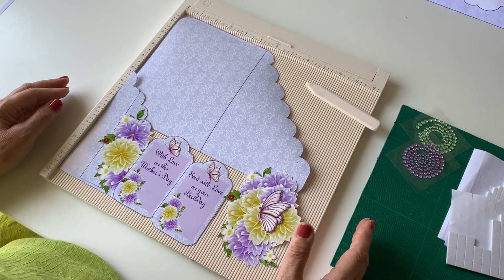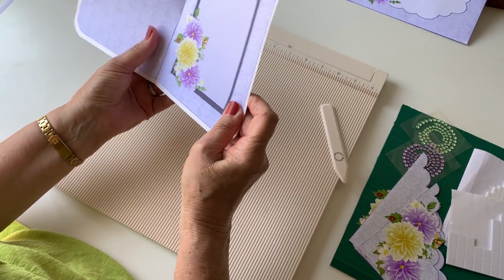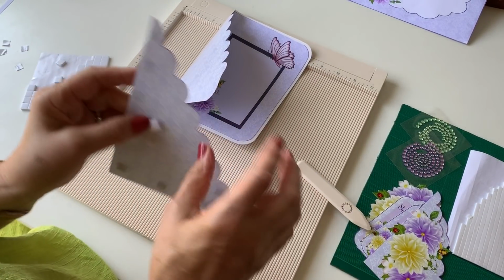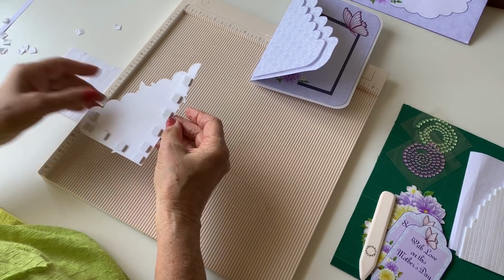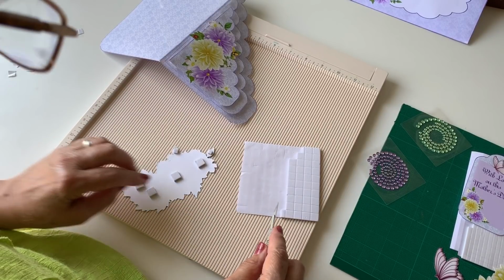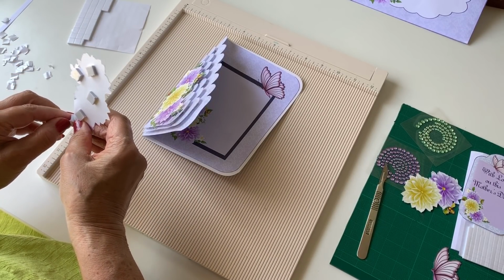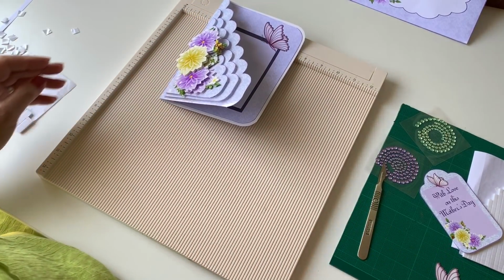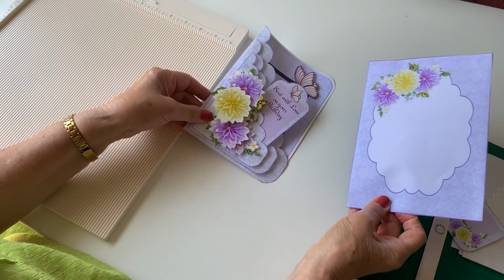Purple & Yellow Dahlias Scallop Card Demo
In this video I show you how my scallop card goes together.